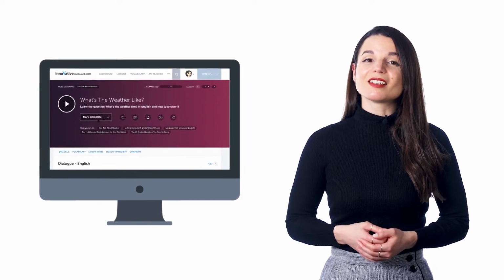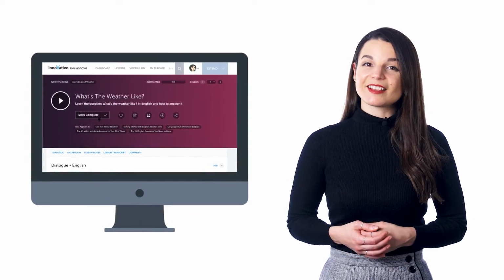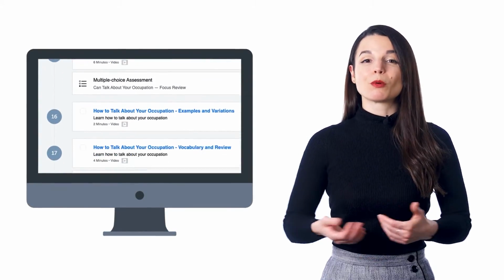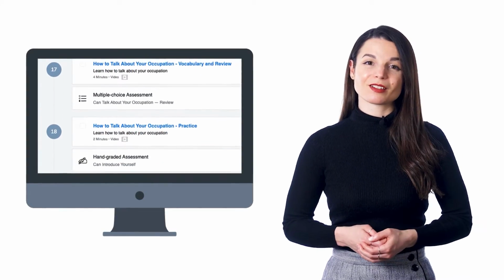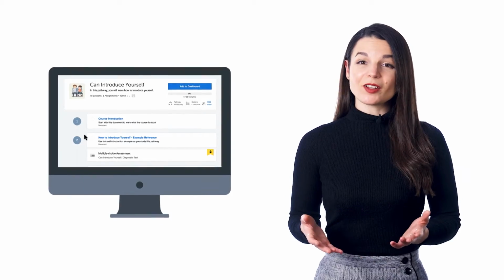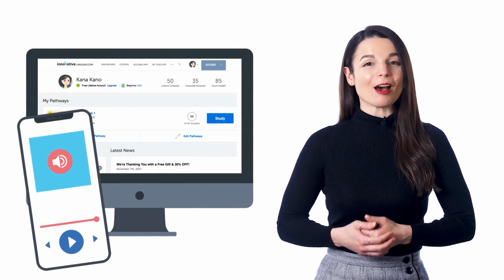How to Learn Afrikaans Fast with Audio & Video Lessons (4 Tricks Inside)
← Click here to sign up and increase your Afrikaans fluency with the best audio and video lessons.

Step 3: Start speaking Afrikaans with the best online resources

In this video you will discover how to use our audio and video lessons to increase your Afrikaans fluency.

You can immerse yourself in conversations listen to them as much as you want like you would music and start understanding and speaking more of Afrikaans.

AfrikaansPod101 is the best place to get started with the Afrikaans language as you will get on your way to Afrikaans fluency fast. We provide you with everything you need to maser the language.